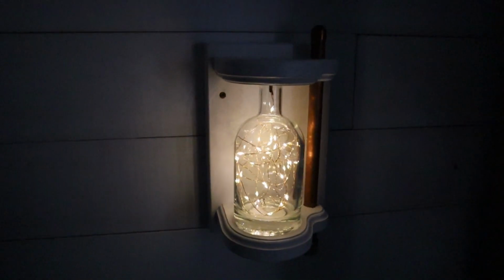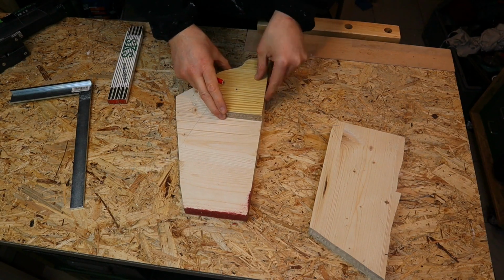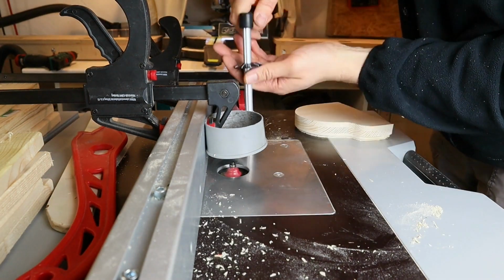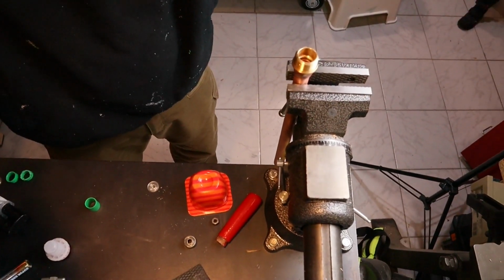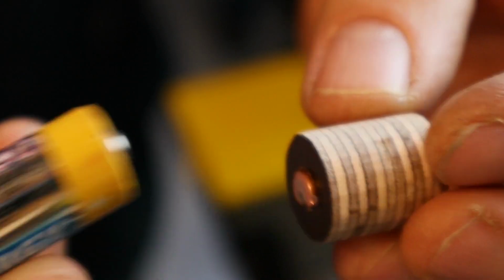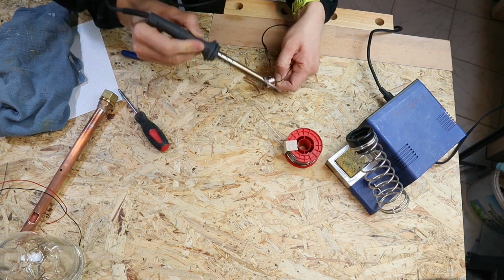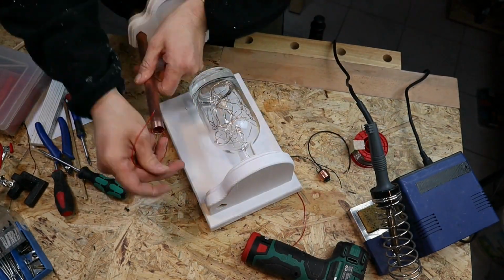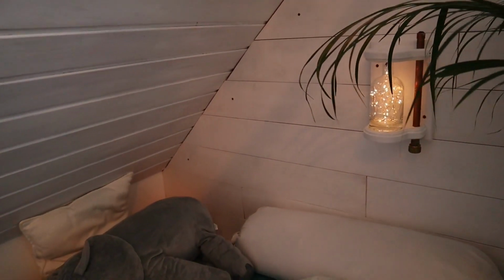Steampunk style night light / night lamp for my kids bedroom. How to easy build a lamp.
In this little video I will show you how to build a unique night lite / lamp in a cool steampunk style. All is done with upcycled materials and litte leftovers.
Dont throw your little leftovers away! Make a cute light for your kids or for your bedroom.

I will show you ways to design furniture with the material to make cool designs. You will also learn how to work with different materials and how easy it is to work with LEDs and batteries. Recycling is brilliant but why not upcycle and make old bottles even more cool?